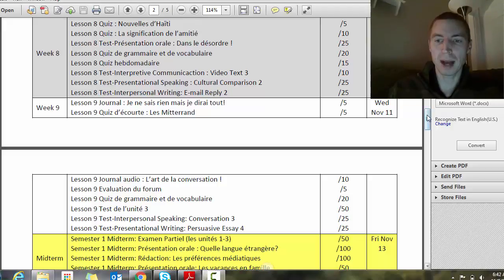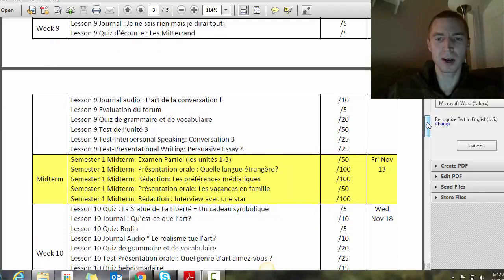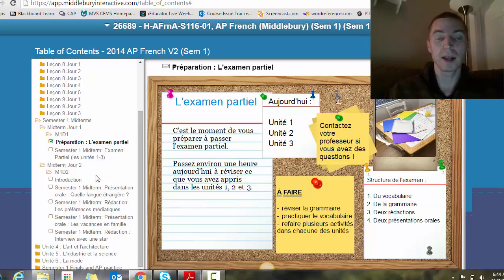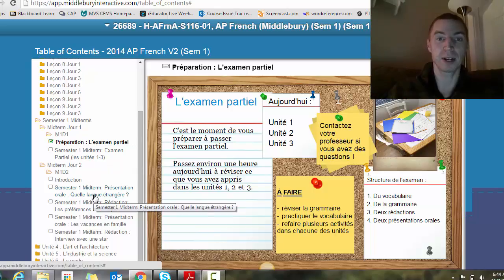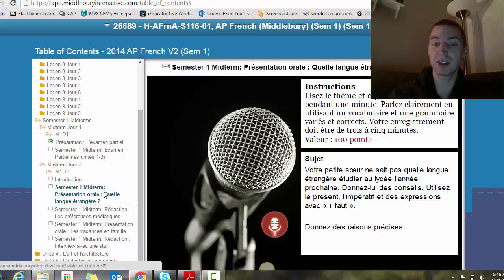AP French Video Announcement 11.6.15